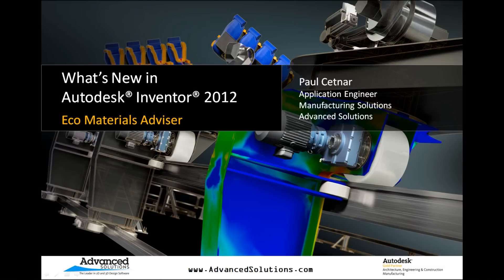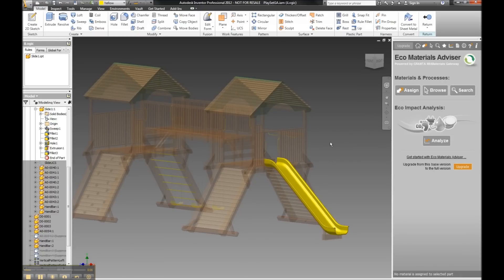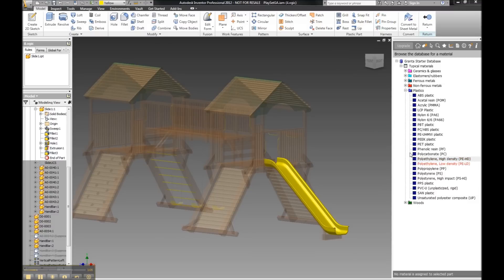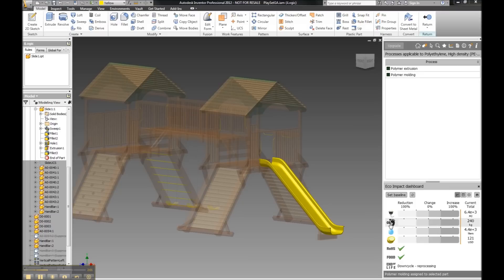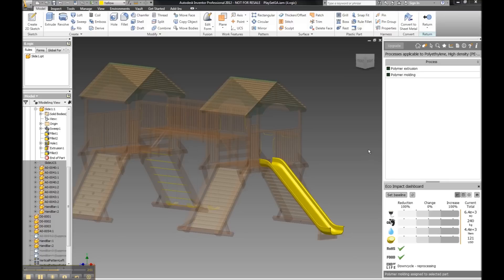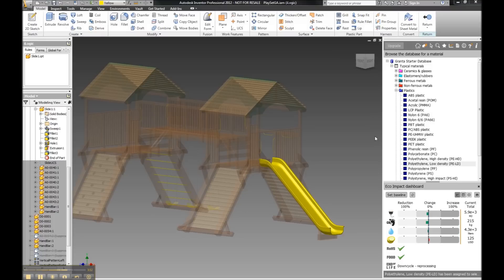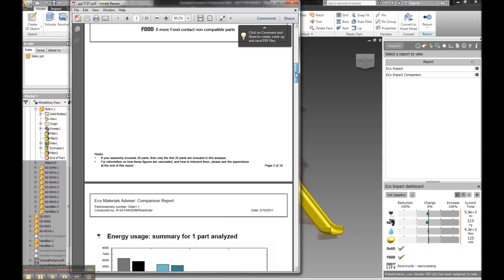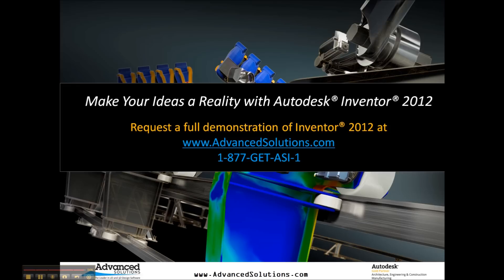Inventor What's New 2012 Eco Materials Adviser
In this video, I discuss one of the newest features added to Autodesk Inventor 2012, the Eco Materials Adviser.  As a supplement to defining the material iProperty to your models, you can now use the Eco Materials adviser to help predict manufacturing, raw material and energy related costs for the materials you are debating on using, allowing users to bring this decision to the surface much earlier in the engineering phase.